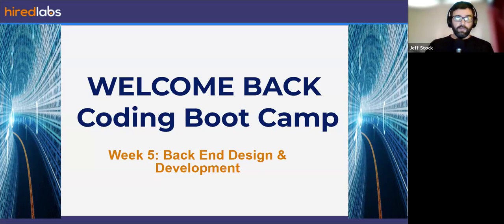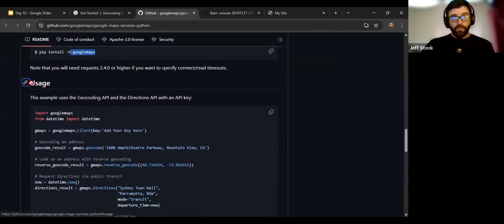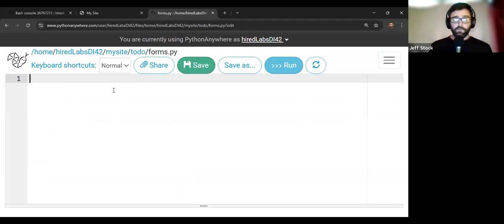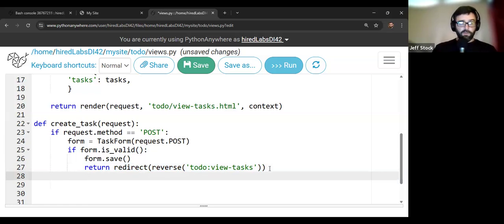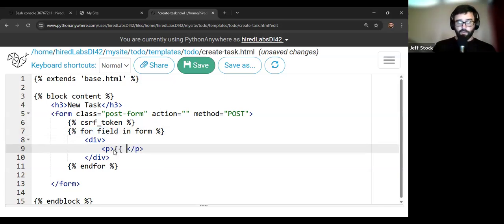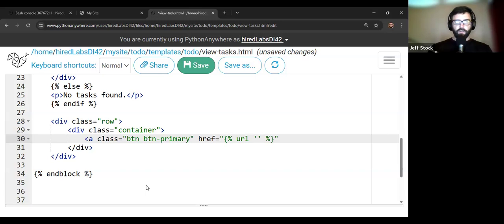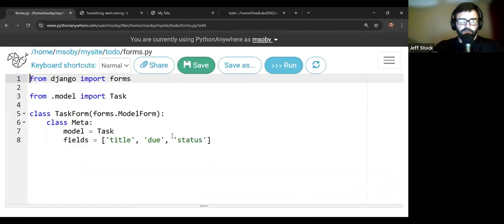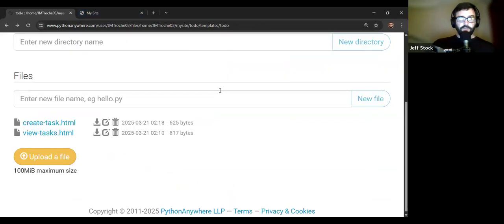25A Day 10 Implementing CRUD Operations